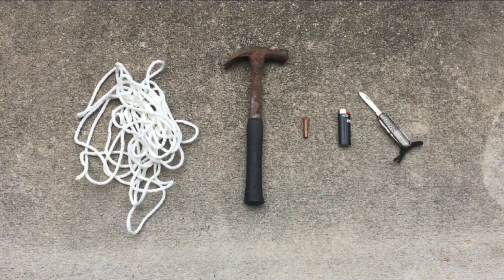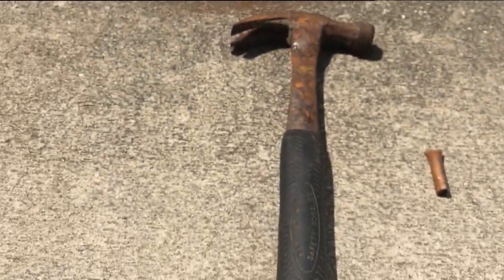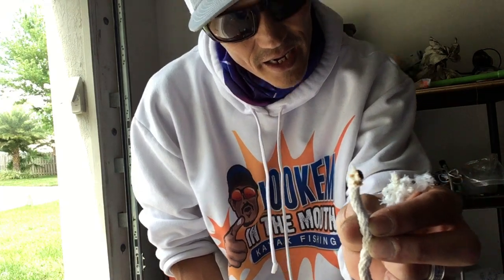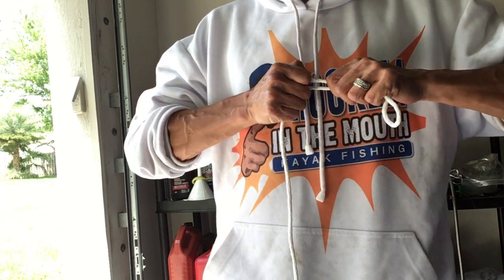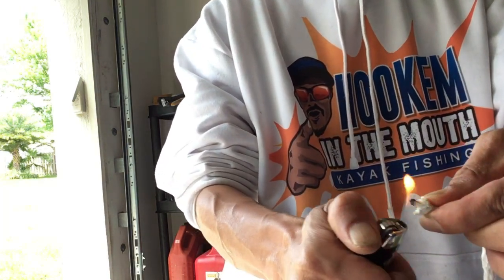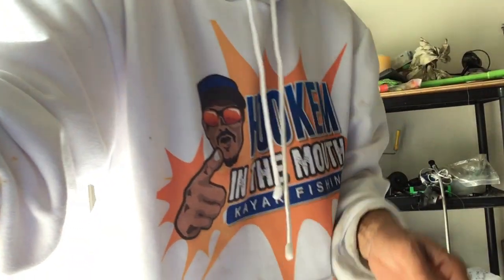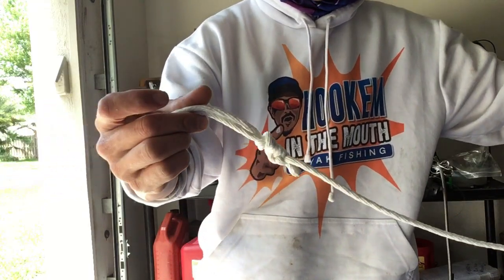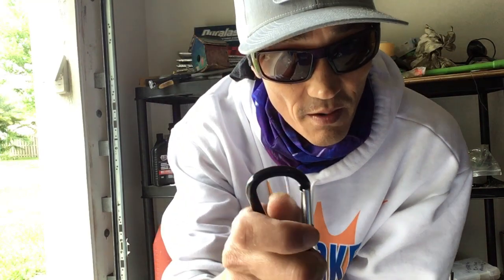DIY VERY EASY! HOW TO Make a FISH STRINGER to keep your catch. HOOKEM IN THE MOUTH KAYAK FISHING !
DIY VERY EASY! HOW TO Make a FISH STRINGER to keep your catch. Just with things around the house .  I don't really do DIY videos but I thought that you guys would like this. If you watched one of my last saltwater videos I HAD no stringer to keep my Redfish. So I decided to make one. I didnt want to spend money on string I had plenty. I had all the things I needed around my house to make one to do the job.
SMASH THE LIKE BUTTON NOW PLEASE !!  SHARE THIS EPISODE WITH YOUR CIRCLE OF FRIENDS! HOLLA AT YA BOY!!! (Leave a comment)Just a ordinary man. His rods and his reels. His Hobie Kayak and Roundabout loaded for the battle.  His mission, to find as many different species and the biggest fish the inshore , river, lake, pond canal and the ocean has to offer. To find them and to make sure the HOOK UP is fair. Engaging  in battle one fish at a time.One Man,One Fish the tests of wills.  As WE win the War when WE HOOKEM IN THE MOUTH!

Show your catches tips and videos here with us!

Here too! Share pics and videos
Facebook fishing club.